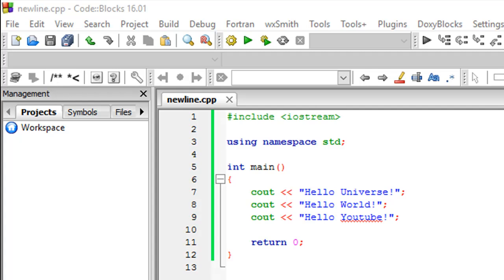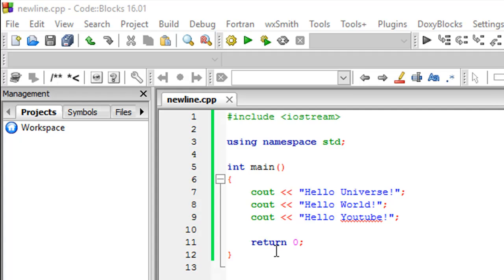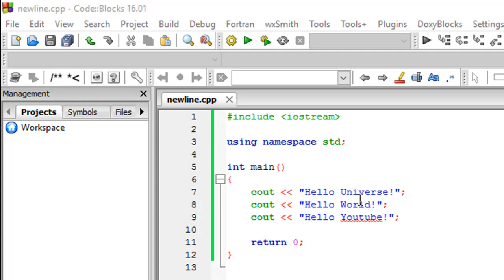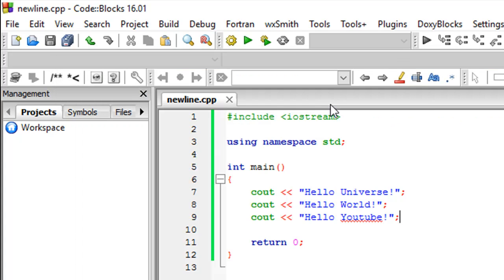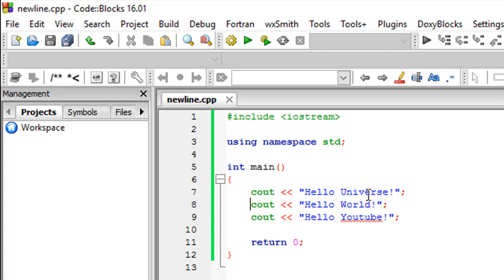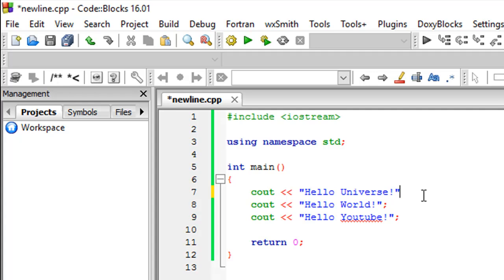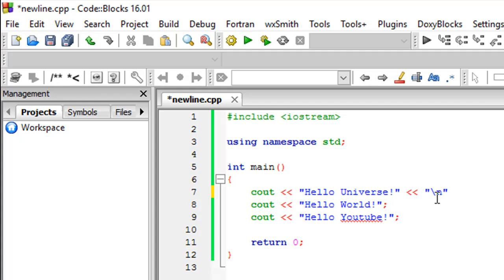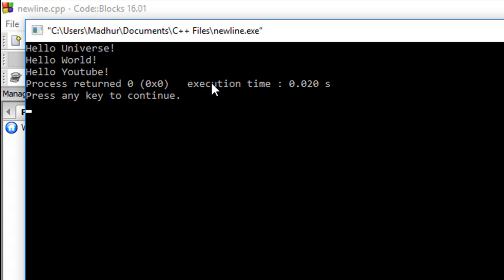C++ Tutorial - 4: Newline in Output